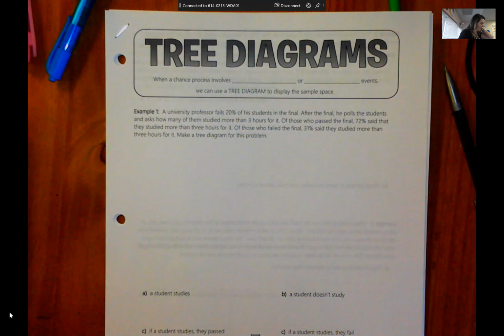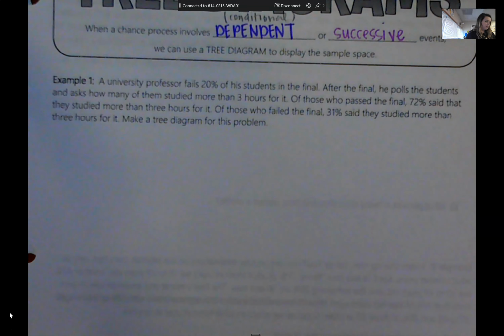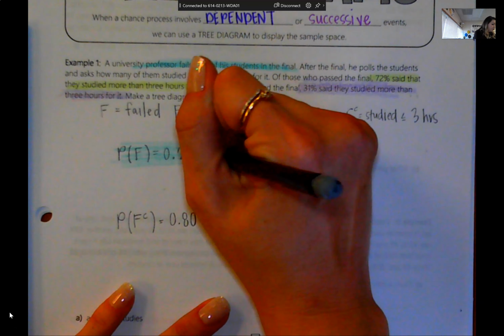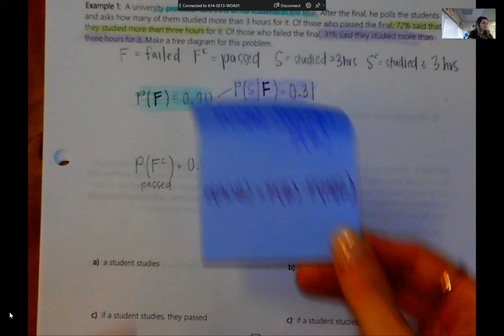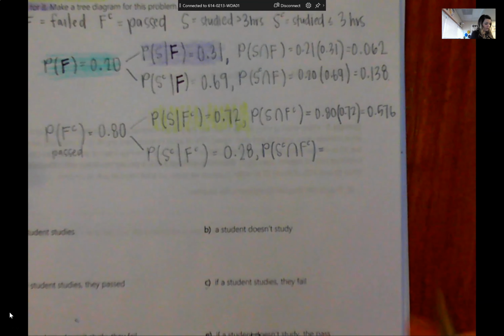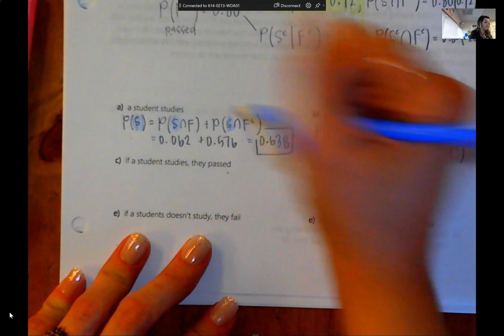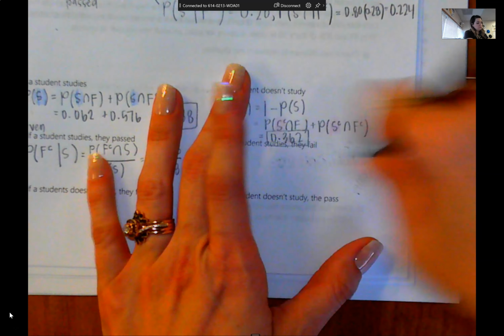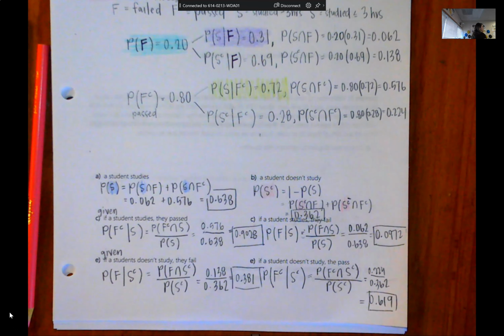Tree Diagrams - Pass/Fail the Final